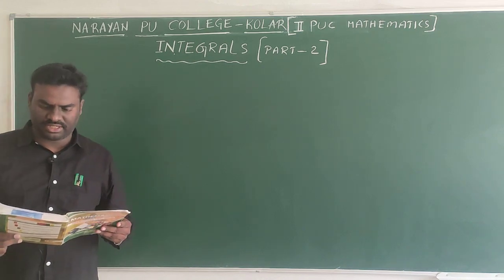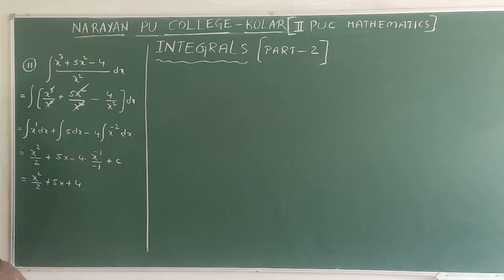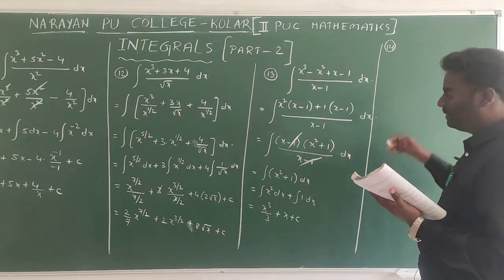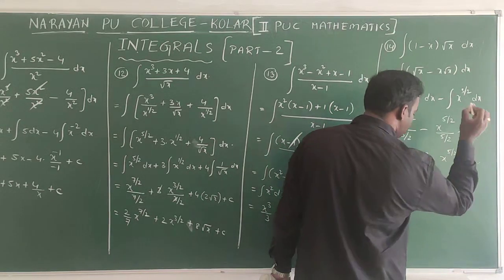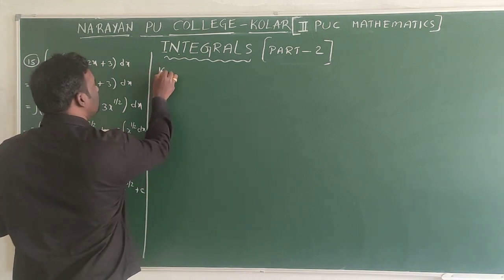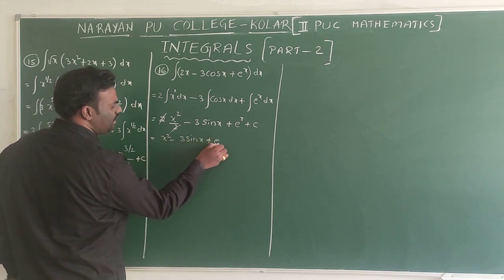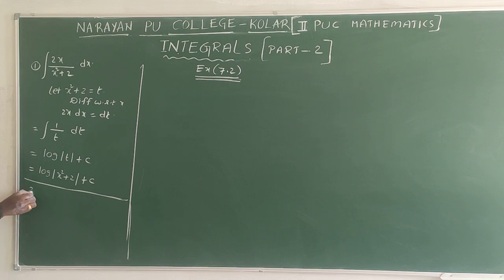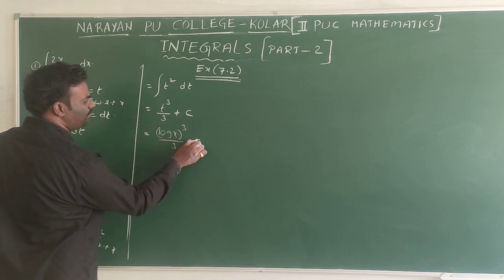INTEGRALS PART - 2